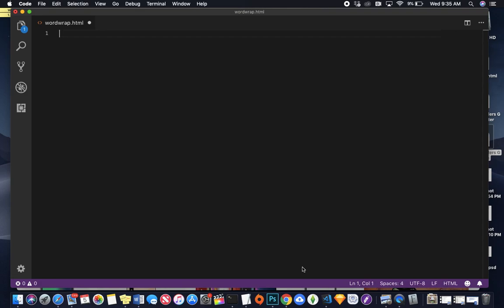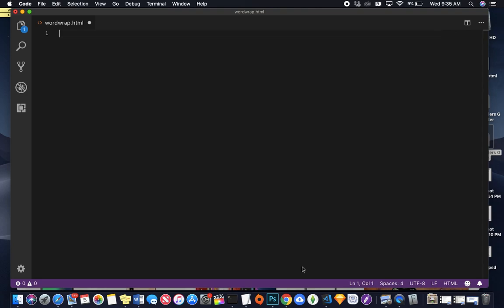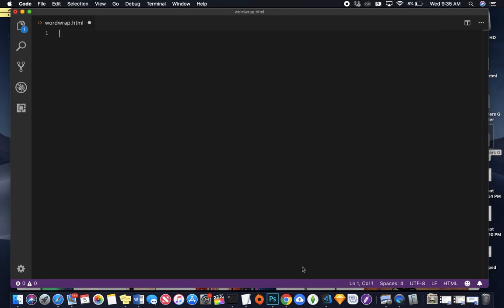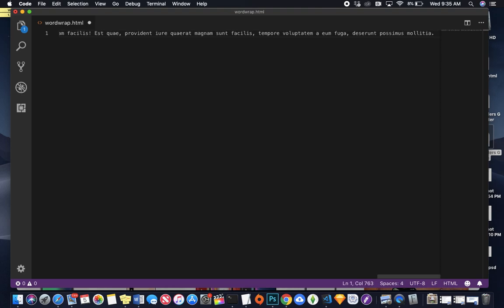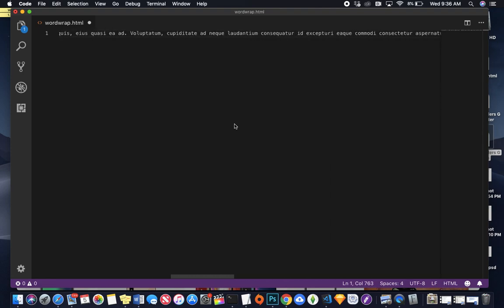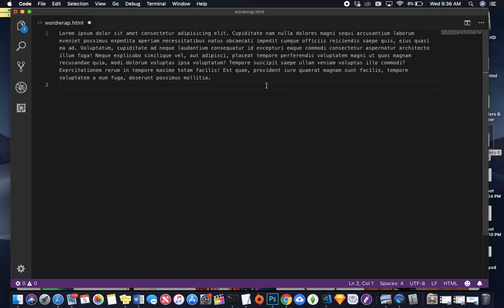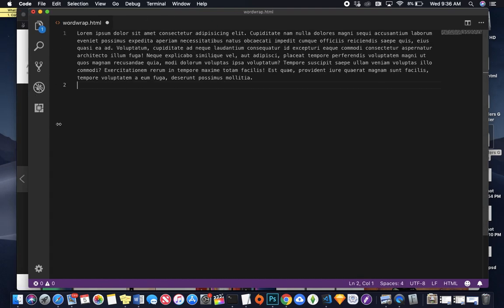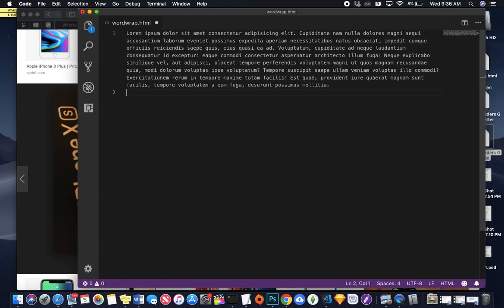How To Use Word Wrap In Visual Studio Code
For a long time not being able to use word wrap was really annoying. Then I watched some videos and saw that it was possible... I just didn't know how to make it happen. Now I do and I'm sharing word wrap with you!